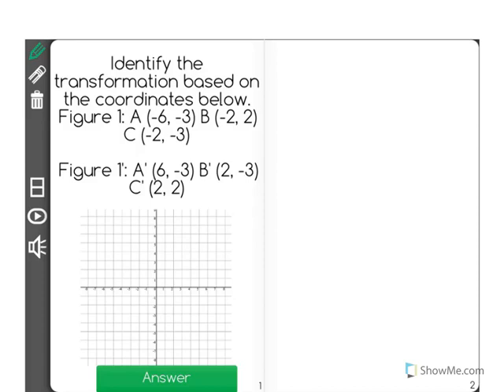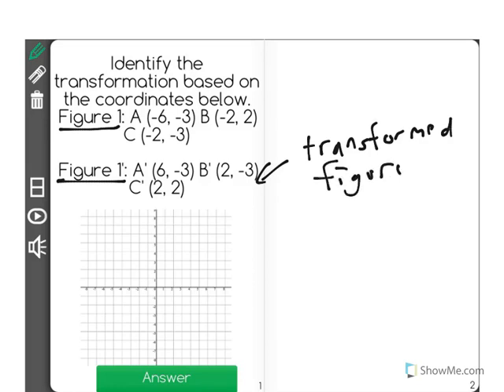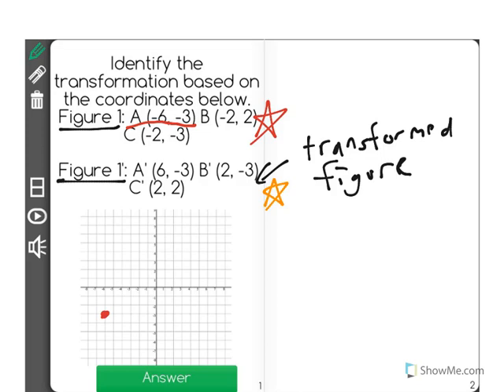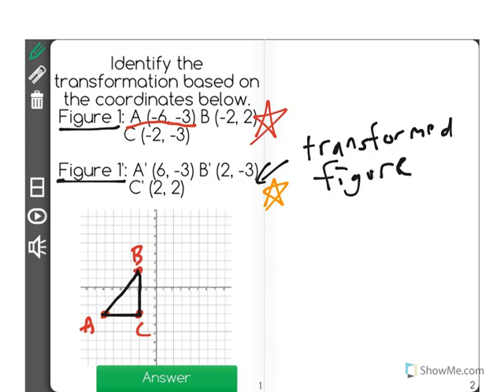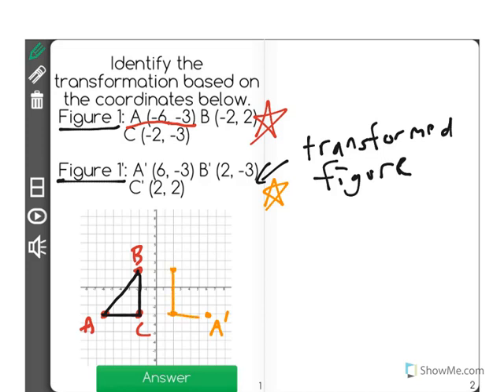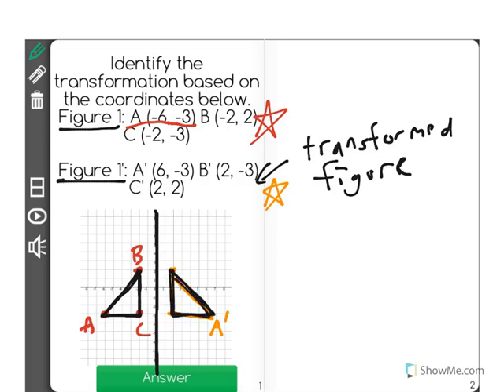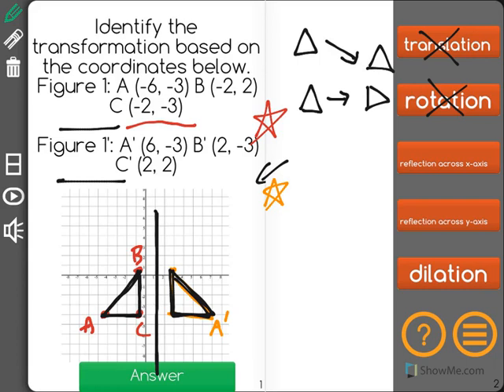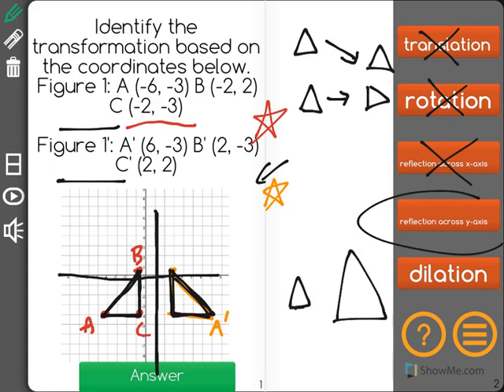[8.G.3-1.0] 2D Transformations - Common Core Standard